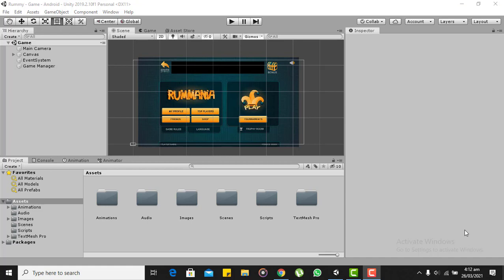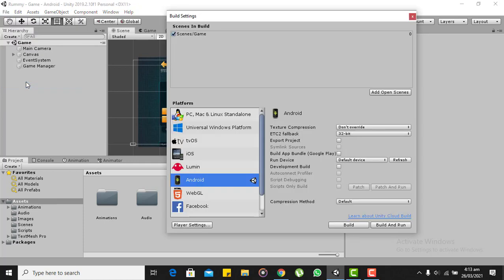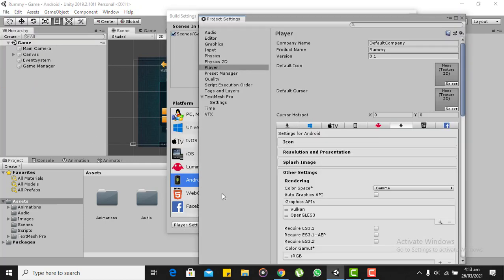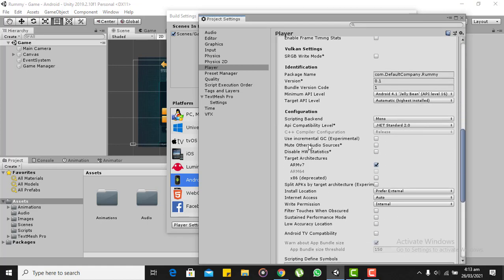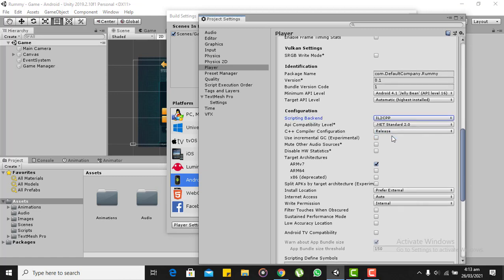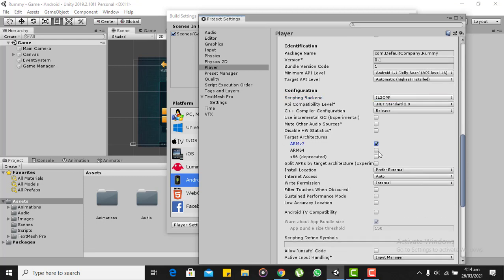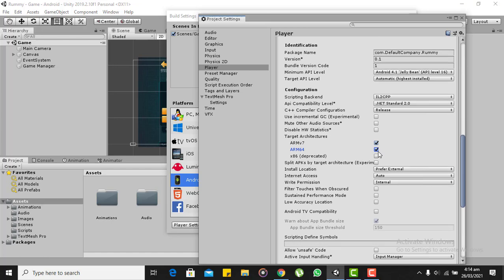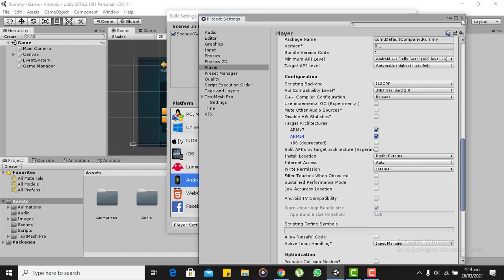How to Convert Unity Project to 64 Bit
To publish your game on Google Play Store, you need to upgrade your Android build to support 64-bit Architecture. Learn how to accomplish this using Unity in this video.